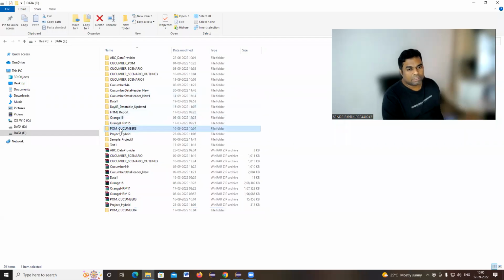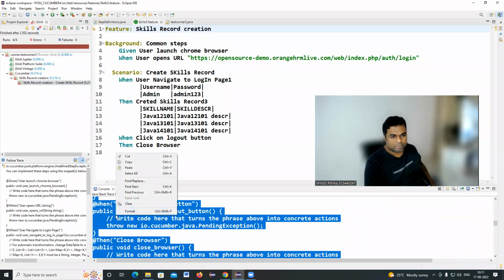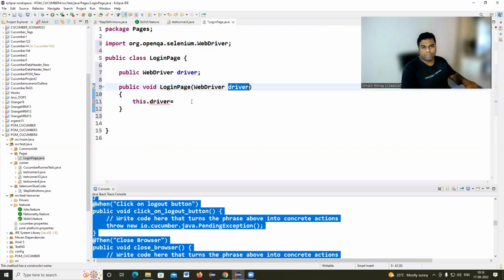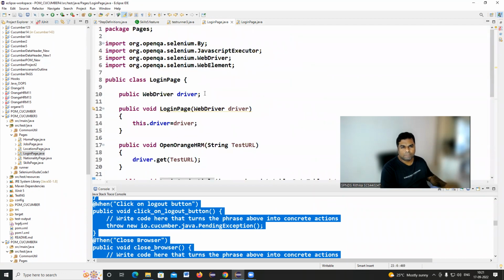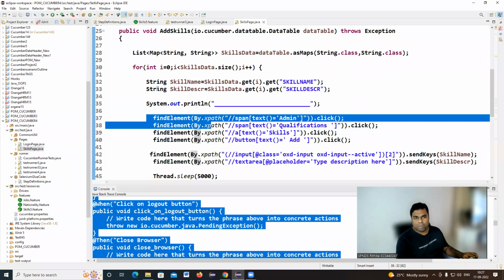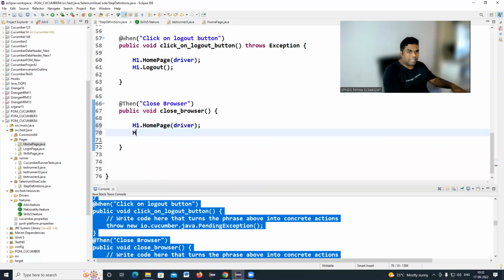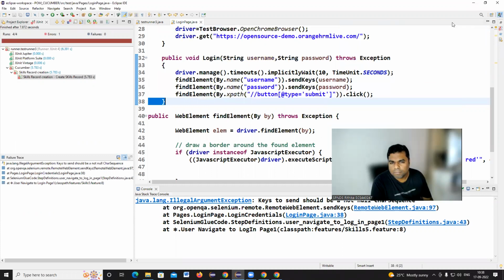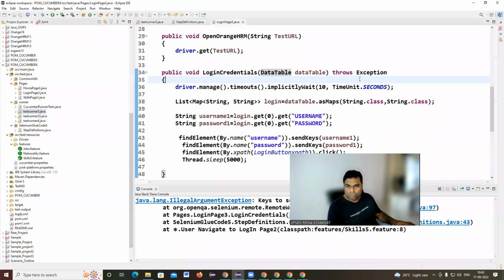CUCUMBER LAB PART1 Selenium Proxy Interview support Sudhakar +91-9294052778